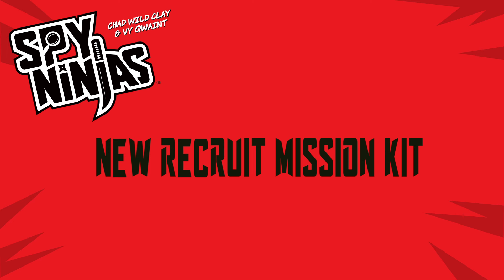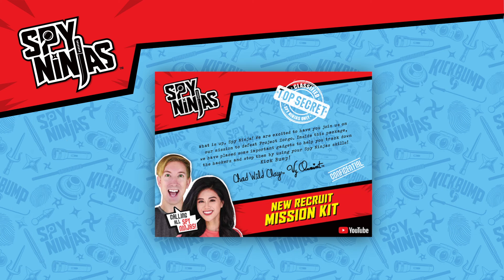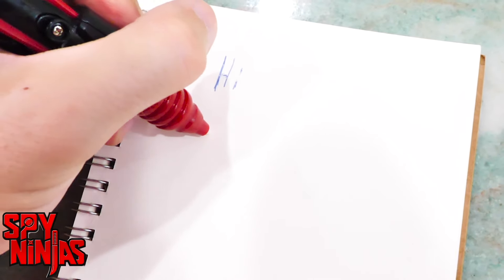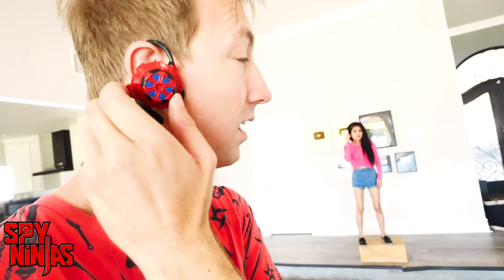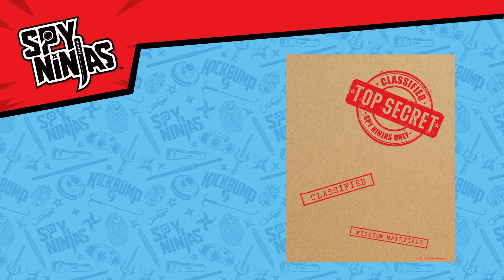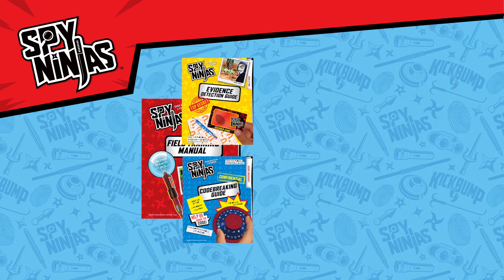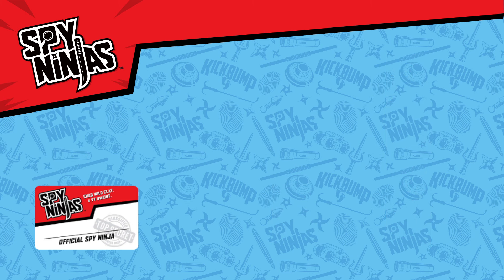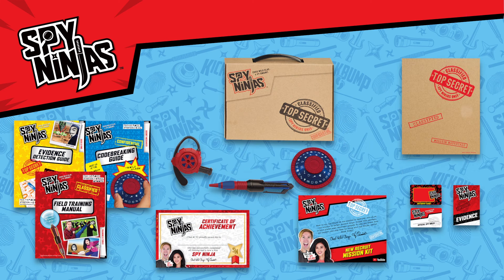Spy Ninja New Recruit Mission Kit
Become the newest member of the Spy Ninjas with the New Recruit Mission Kit.  This has everything you need to start your Spy Ninja Missions and take on Project Zorgo!